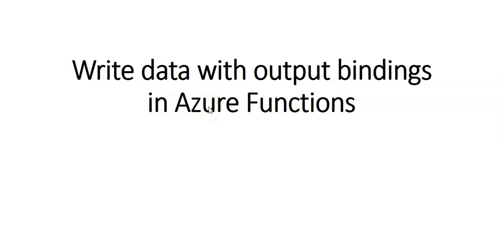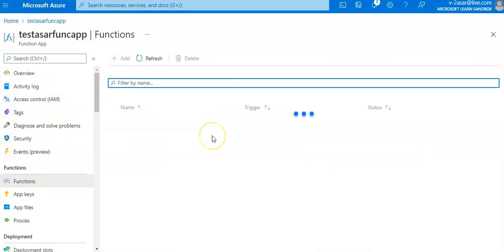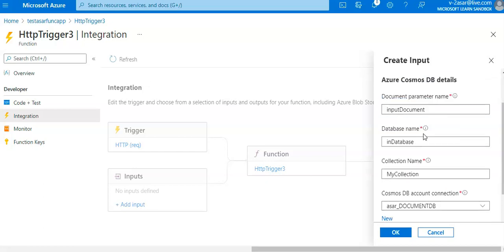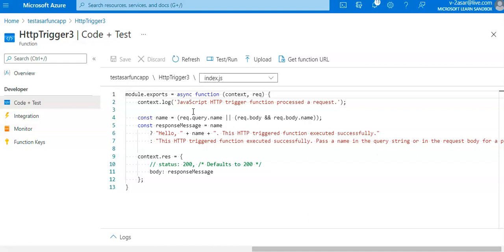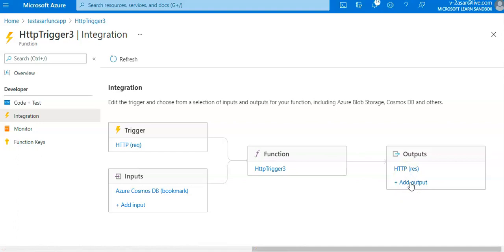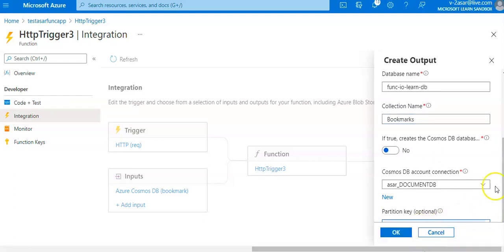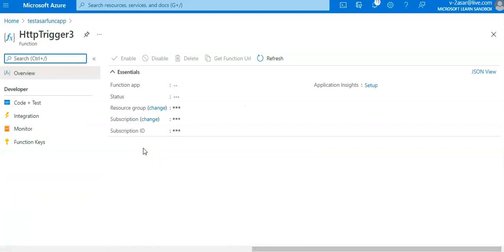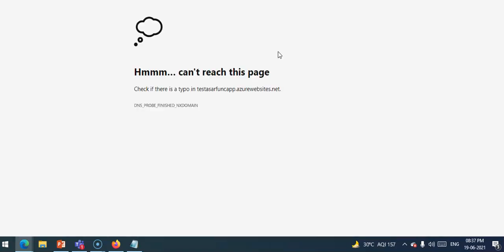Write data with output bindings in Azure Functions